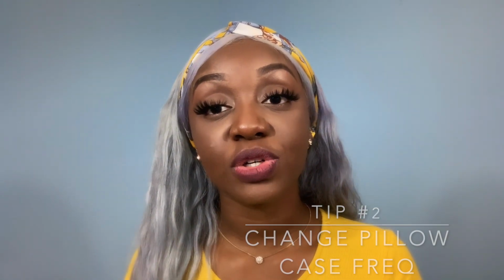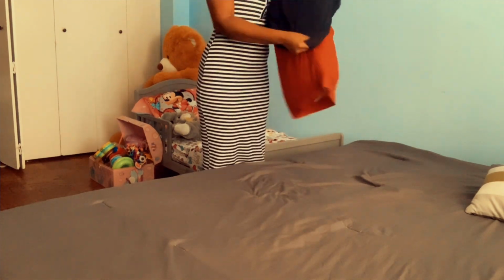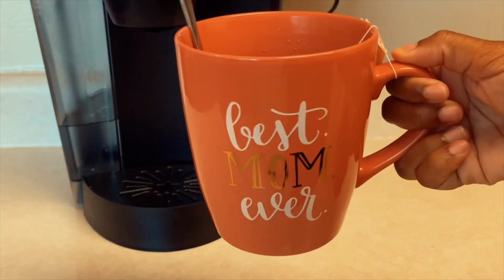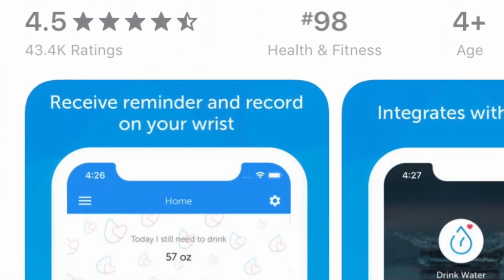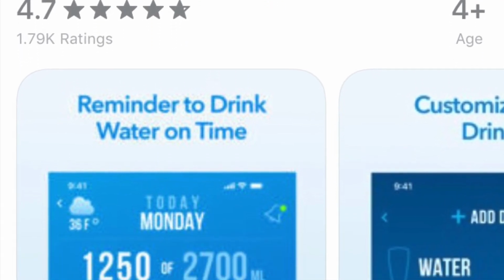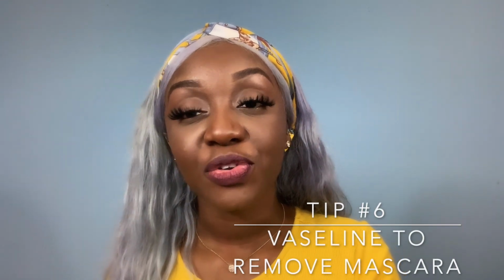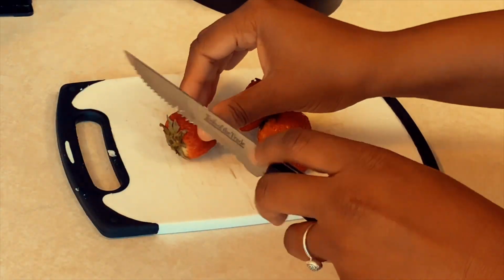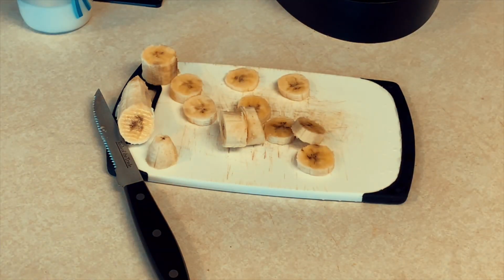Skincare Tips That ACTUALLY Work | Skincare 2019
These are my skincare tips and skincare hacks that I follow RELIGIOUSLY!
PRODUCTS
DIY FACE MASK:
Baking Soda + Lemon Juice
REGULAR FACE MASK:
Aztec Powder + Apple Cider Vinegar
EXFOLIATION:
1. EXFOLIATION GLOVES
2. BODY SCRUB

Artist: Otis McDonald
Title: Erykah
Genre: Hip Hop & Rap
Mood: Romantic

You’re free to use this song in any of your videos. If You want, please copy/paste the following in the description of your video:

FAQ:
Age: 21
Location: NY
Software: iMovie 2019
Camera: iPhone XR